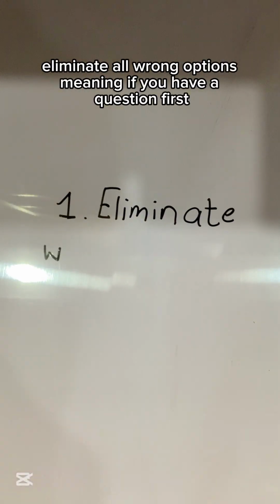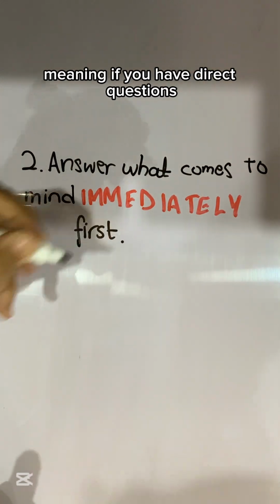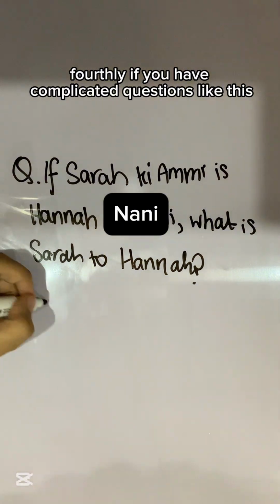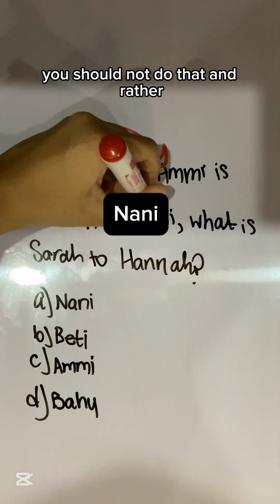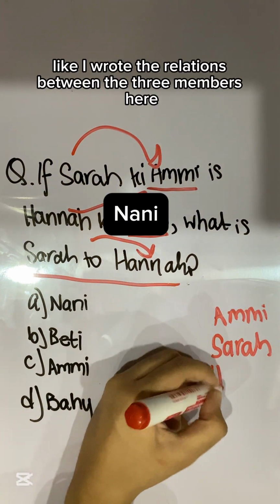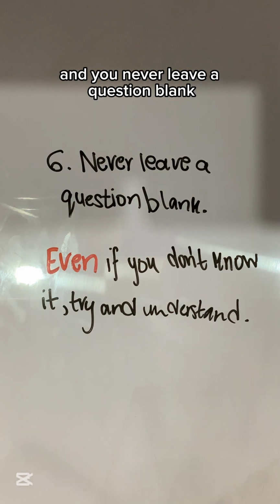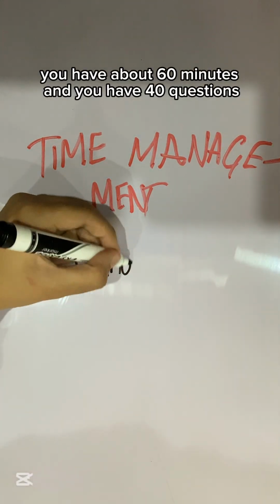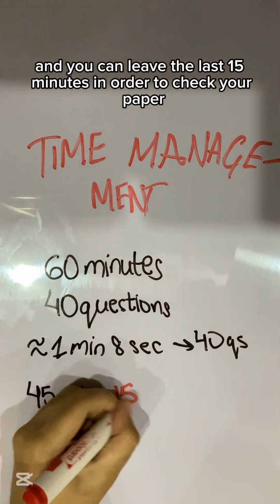MCQ tips for the CAIEs | O Level Paper | PrepPak | EmaanQ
Master MCQS with these tips!